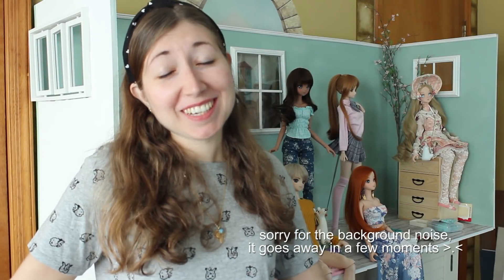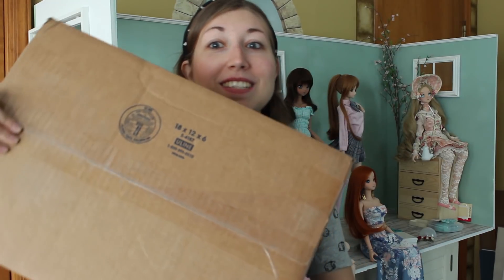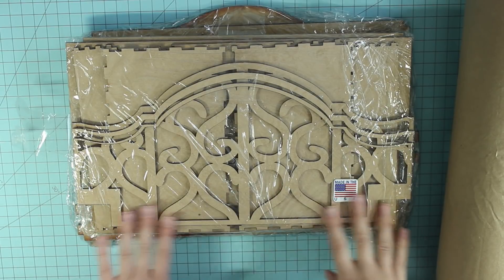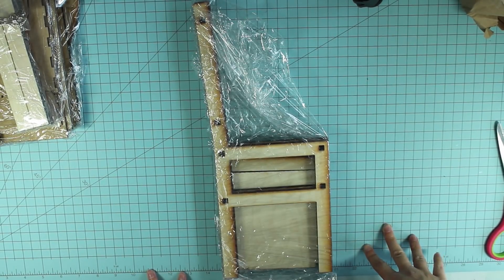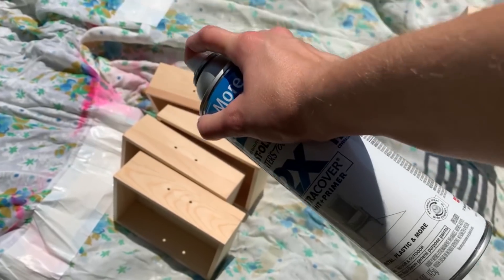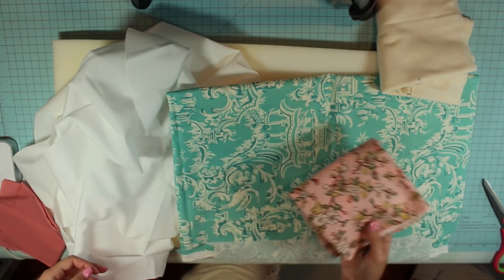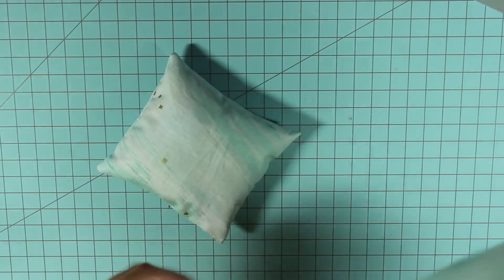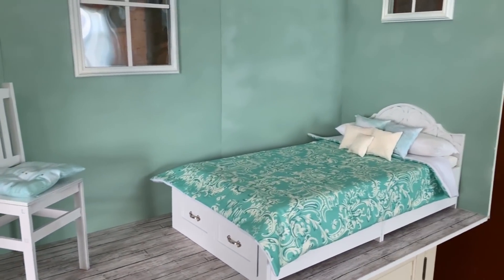DollFurnitureStudio DIY Kits – Building a Bed and Chair for Smart Dolls! (Diorama Series Part 2)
Check out DollFurnitureStudio!
Etsy
Purchase the Bed DIY Kit
Purchase the Chair DIY Kit

Gregory from DollFurnitureStudio on Etsy creates beautiful wooden furniture for Smart Dolls, available in both pre-assembled versions and DIY kits that you can put together and paint yourself!  Gregory generously sent me the DIY kit for a Smart Doll bed to try out and put in my 1:3 scale diorama, so let’s give it a shot!